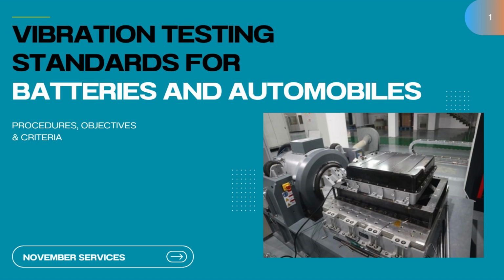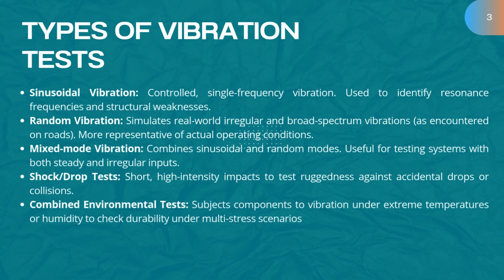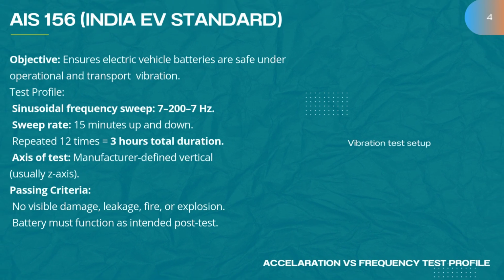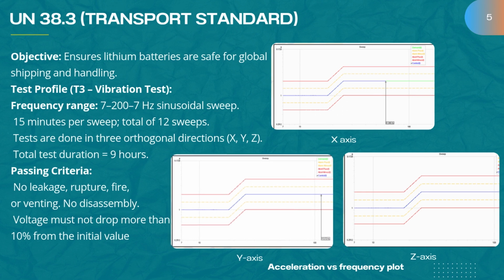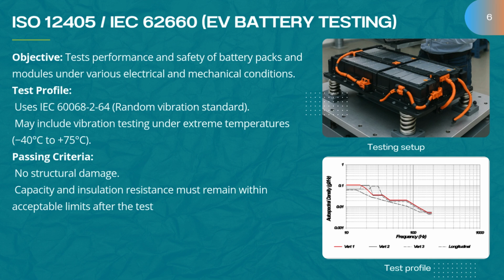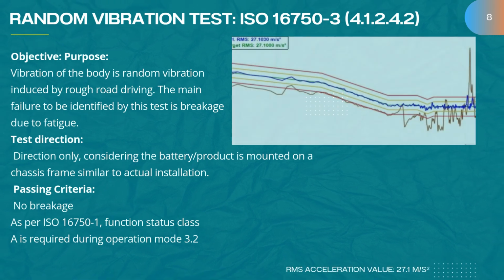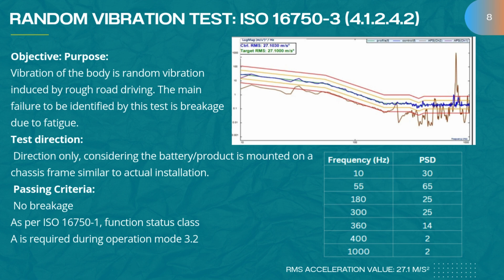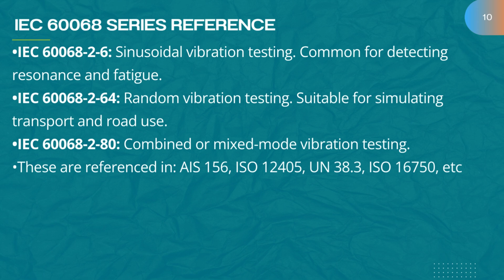Battery & Automotive Vibration Testing Explained: AIS 156, UN 38.3, ISO 12405 & More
What is AIS 156 battery vibration test? | How are EV batteries tested for vibration? | UN 38.3 vibration test procedure explained |Difference between sinusoidal and random vibration testing| Vibration testing standards for automotive components| ISO 12405 vs IEC 62660 for battery testing | SAE J1455 vs ISO 16750 – which standard is used? | How to pass vibration testing for lithium batteries.

Welcome to this complete guide on Battery and Automotive Vibration Testing Standards, covering everything from basic concepts to advanced international regulations.

In this video, we break down key standards used in the EV and automotive industries, including:

✔ AIS 156 (India EV Battery Vibration Standard)
✔ UN 38.3 (Transport Safety Standard for Lithium Batteries)
✔ ISO 12405 / IEC 62660 (EV Battery Performance and Safety Testing)
✔ ISO 16750-3 (Automotive Electronic Components Vibration Testing)
✔ SAE J1455 (Heavy Vehicle Durability Testing)
✔ USCAR & IEC 60068 Series (Connector and Equipment Vibration Reference Standards)

We also introduce November Services, a leading test lab and engineering consultant offering vibration testing, product validation, and technical support across industries like automotive, energy storage, aerospace, and electronics.

🎯 Whether you're a student, quality engineer, battery developer, or R&D professional — this video gives you the insights needed to understand real-world durability and compliance requirements.

📩 For vibration testing services or expert consultation,